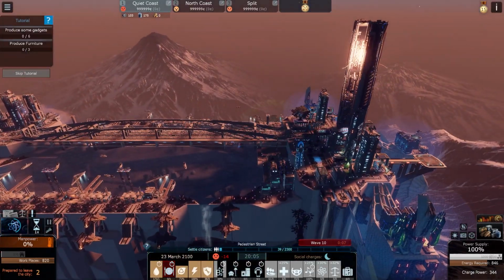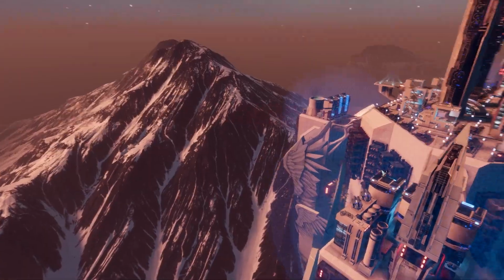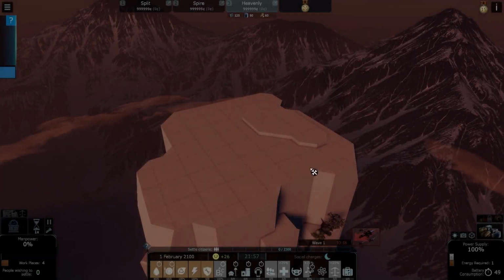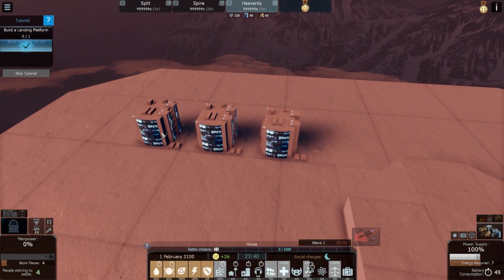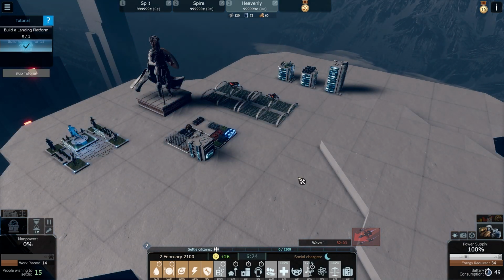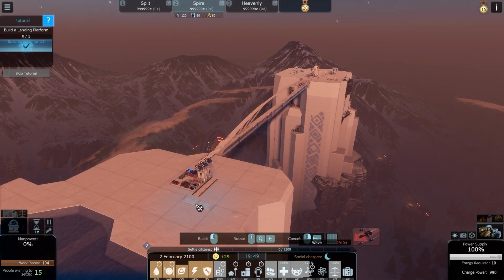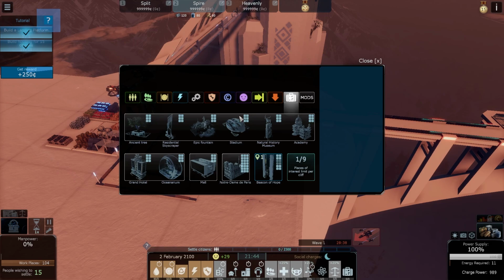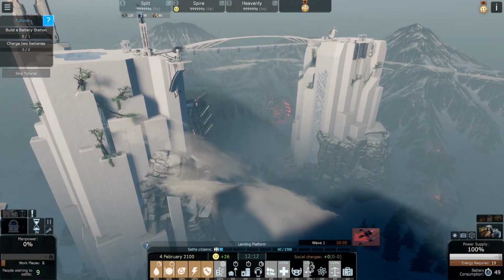The Most Underrated Futuristic City Builder - Cliff Empire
I just played the most beautiful, underrated city builder!